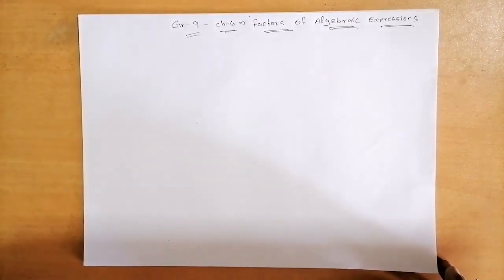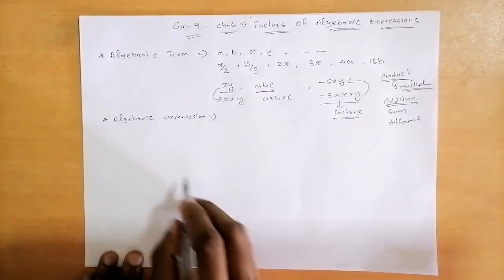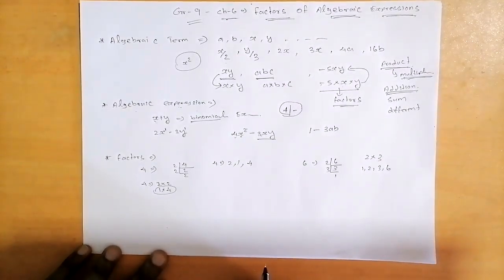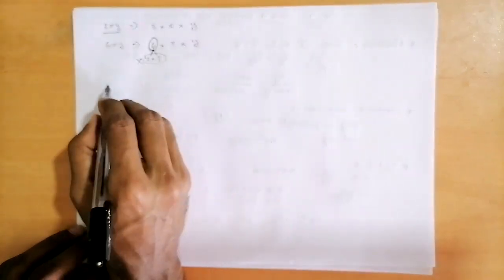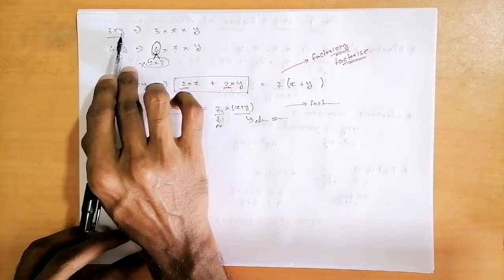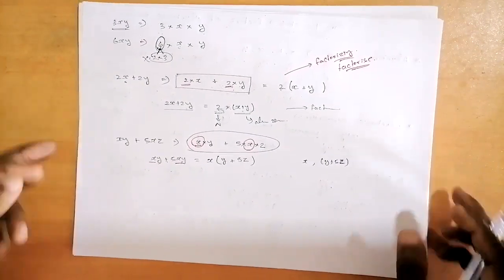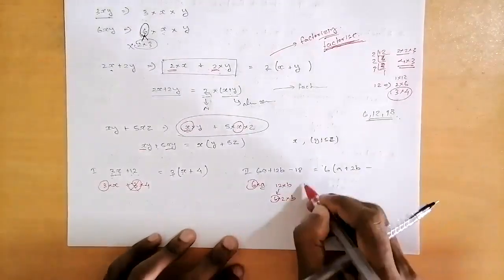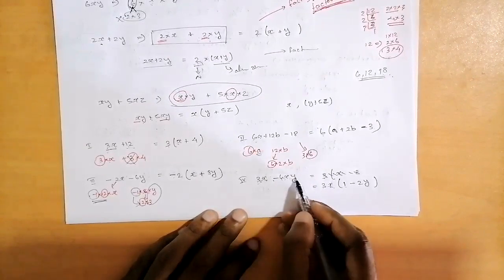Grade 9 - Factors of Algebraic Expressions (Part 1)